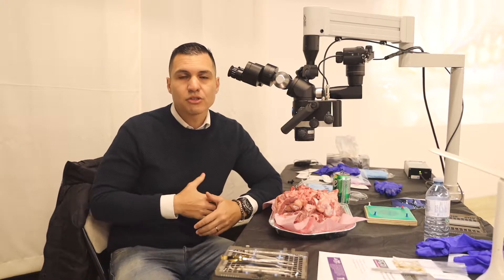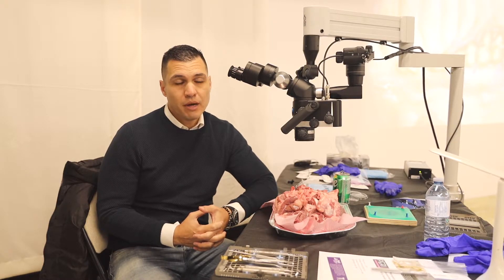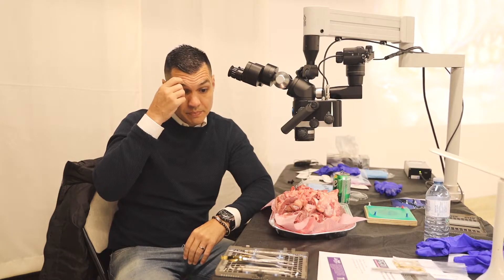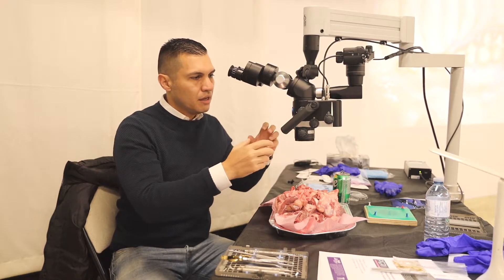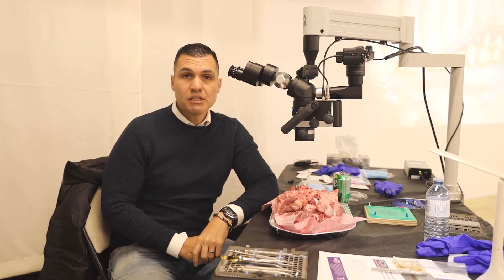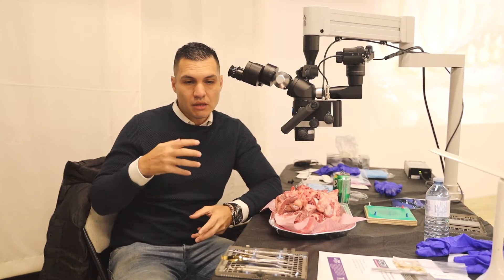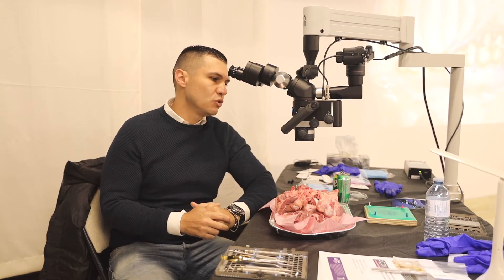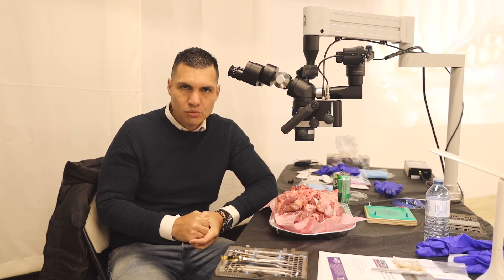Testimonial of Dr. Gerardo Chacon on using the CJ-Optik microscope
Dr. Gerardo Chacon (Periodontist) talks about his experience of using a CJ-Optik microscope.